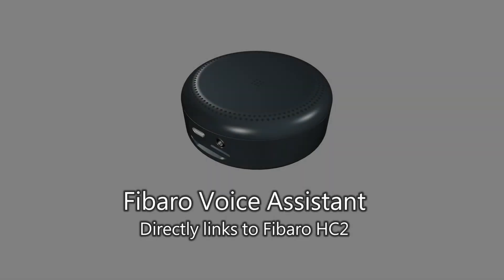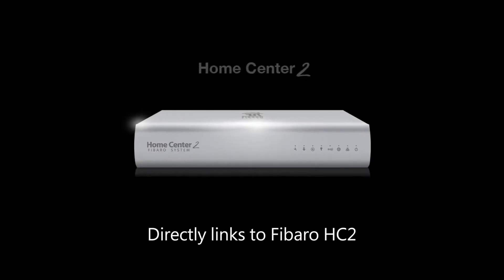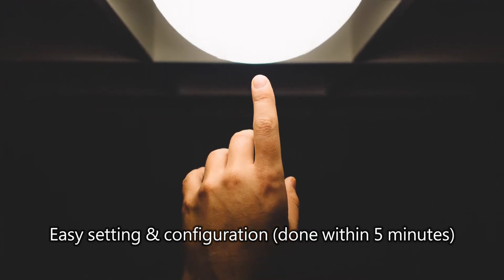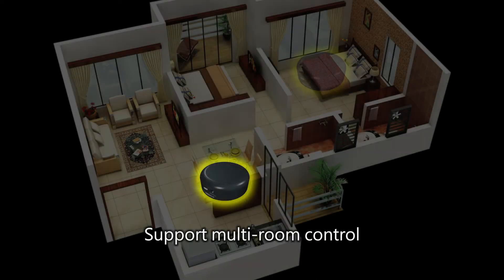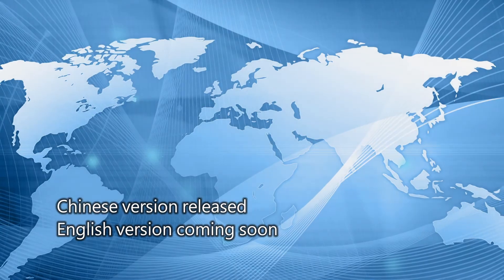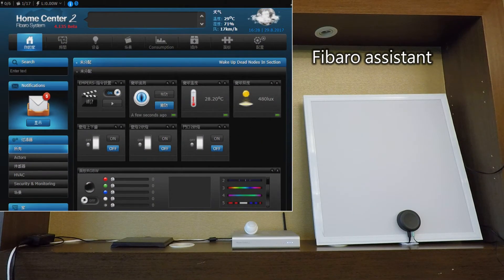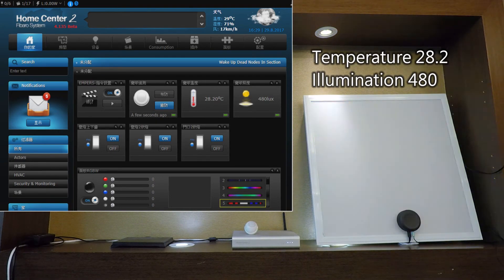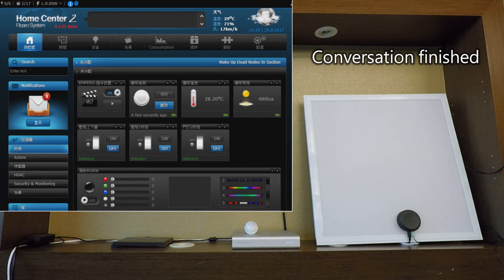Fibaro Voice Assistant - Directly links to Fibaro HC2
This is an innovation product developed by Empers Tech in Taiwan, it’s an off-line voice control kit for Fibaro home center 2

1. Off-line voice control kit for Fibaro HC2
2. Directly links to Fibaro HC2
3. No need to apply for any Amazon or Google skills
4. Easy setting & configuration (done within 5 minutes)
5. Accept continuous voice command
6. Support multi-room control
7. Chinese version released
8. English version coming soon